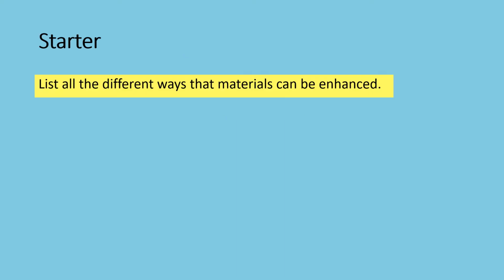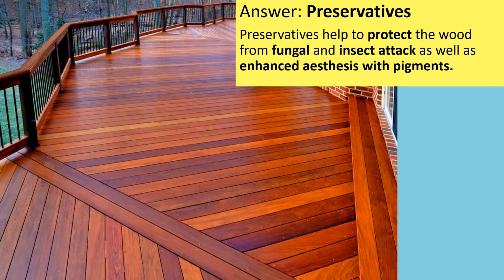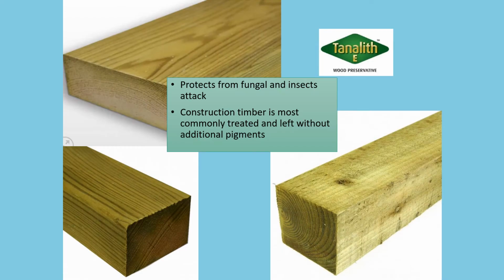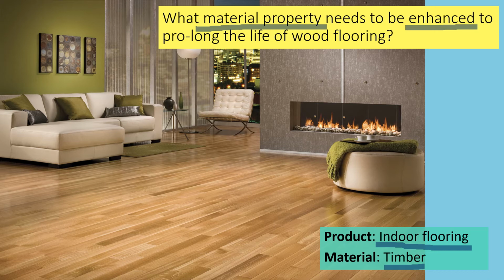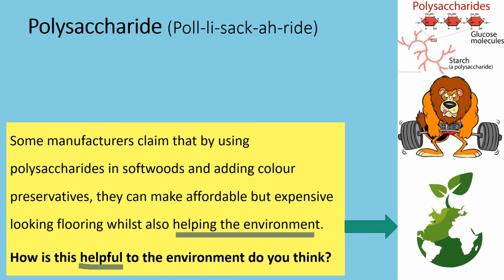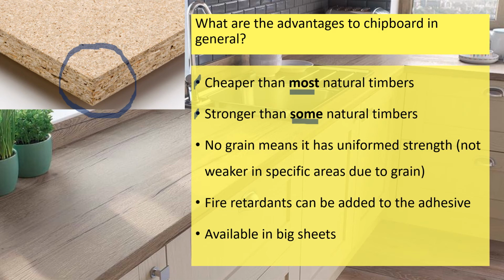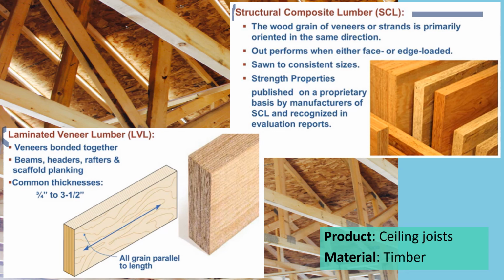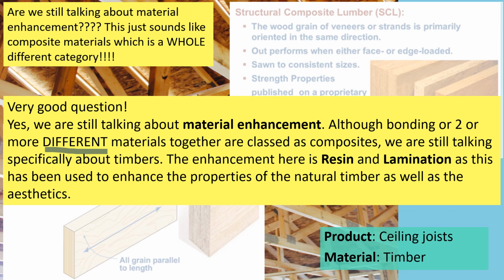AQA Product design Material enhancement case studies timbers VIDEO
This video is suitable for anyone studying the AQA Product Design A Level.
Below are several links to additional CPD videos as well as a worksheet you can complete to help with note taking

– tannalising (adding preservatives to timber using pressure treatment)

file:///D:/0.%20KS5/1.1-5%20Material%20theory/KS5%20Material%20enhancement%20case%20studies%20WS.pdf - worksheet you can use to make notes